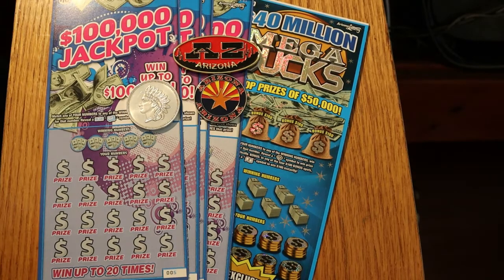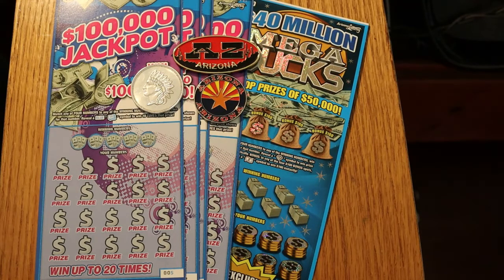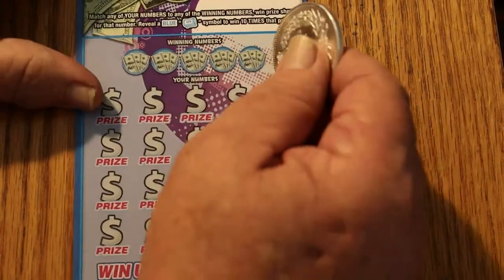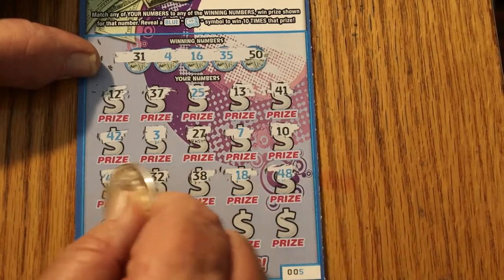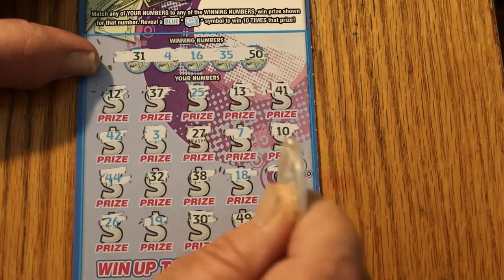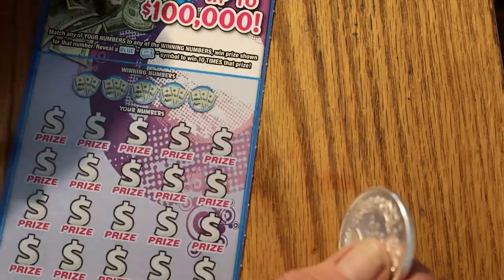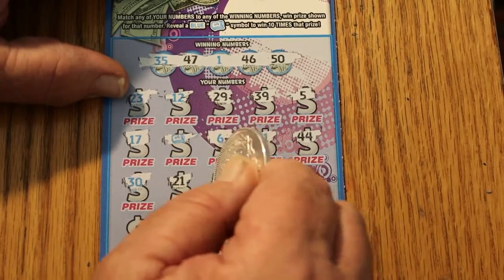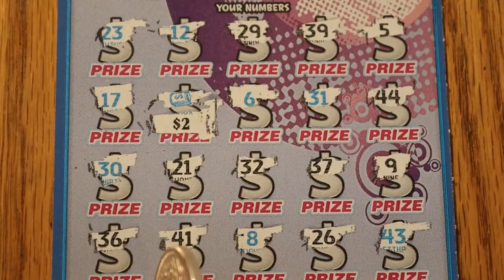Four $100,000 JACKPOT And One $20 MEGA BUCKS 😎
A $10 and $20 Mix Session!